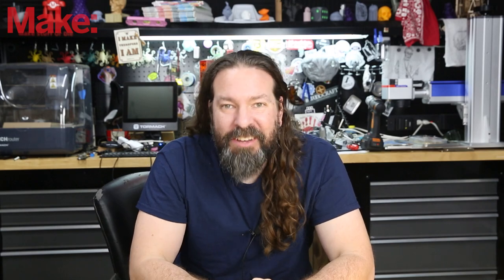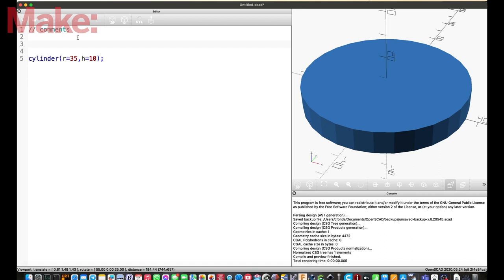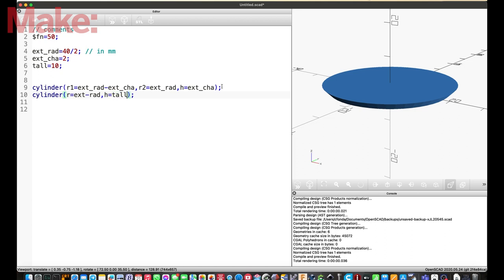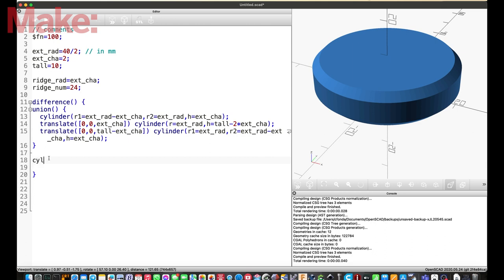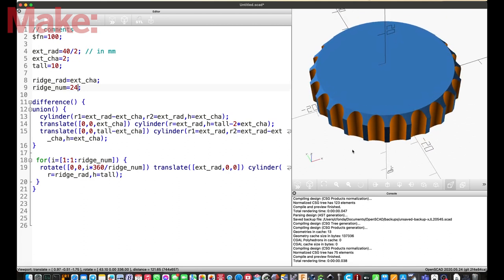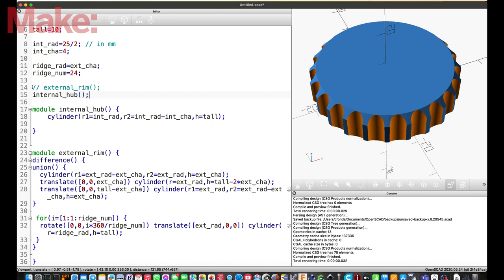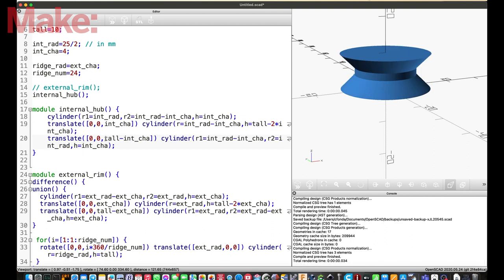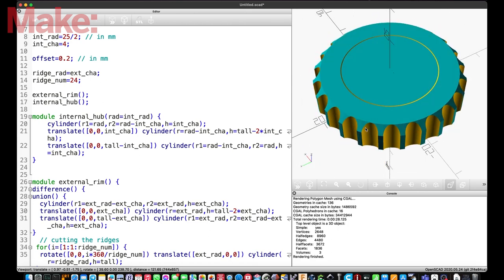Recreating The Maker Coin in OpenSCAD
Be sure to let me know if you want to contribute one of these tutorials!